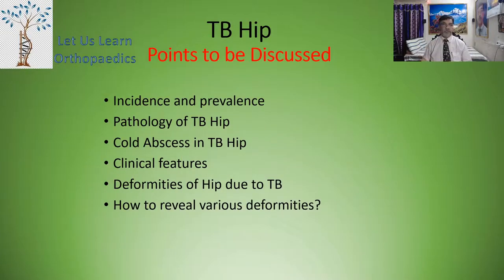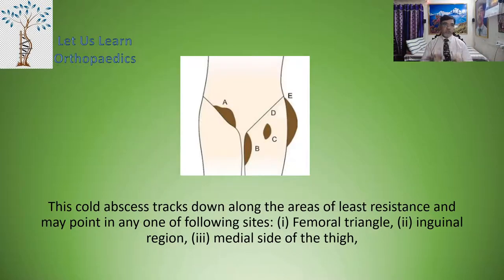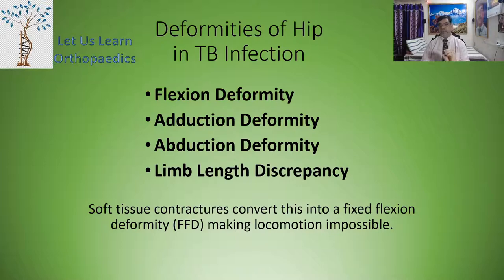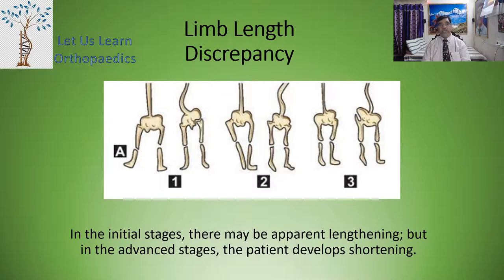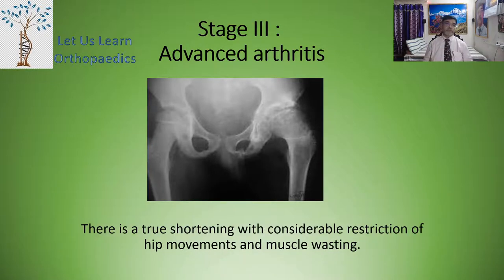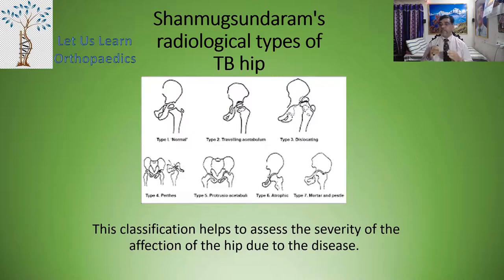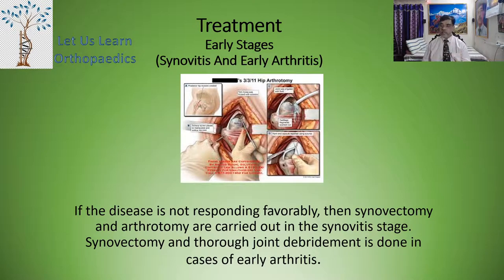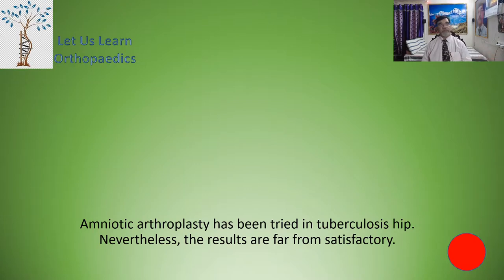Let Us Learn Orthopedics- TB Hip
This video is created for all UG and Pg Students of Orthopedics to help them write a short essay on TB Hip in their University theory paper.